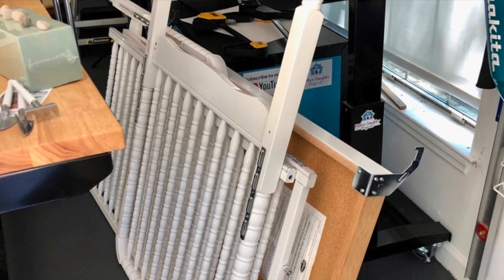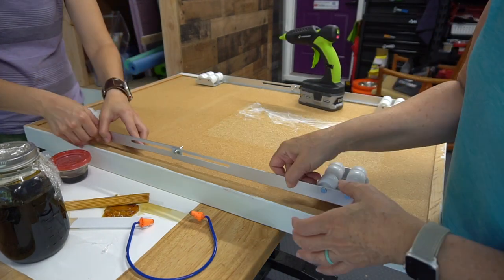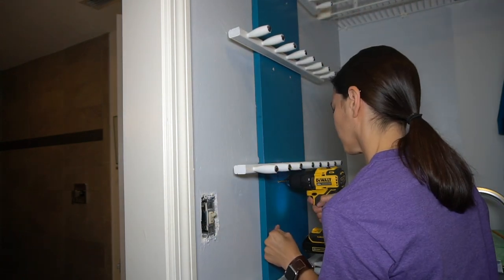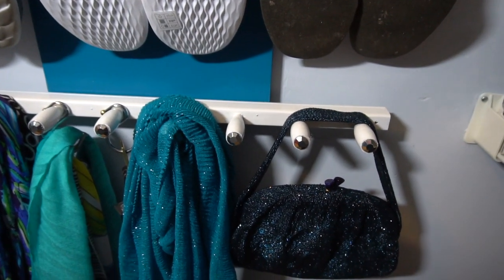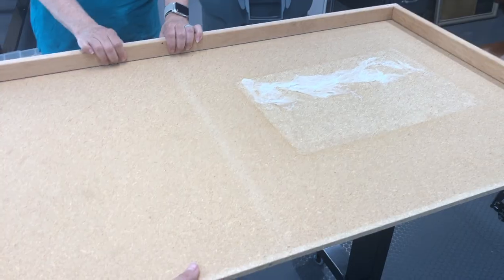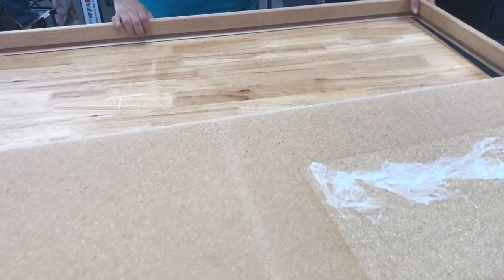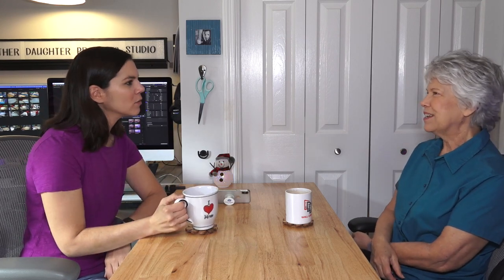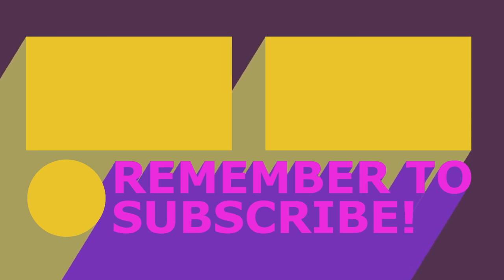Under Bed Storage Solution for Shoes and More!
Join Vicki & Steph from DIY for Homeowners by Mother Daughter Projects as they take an old baby crib and make two show storage solutions!

For more details on "Under Bed Storage Solution for Shoes and More!" project

Steph wrote a memoir!